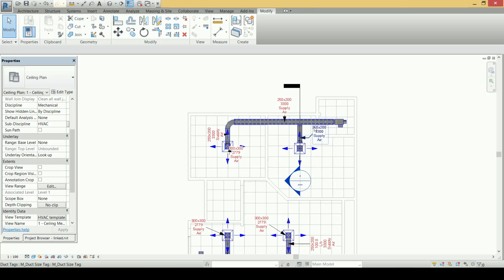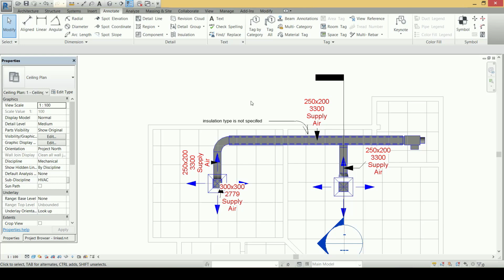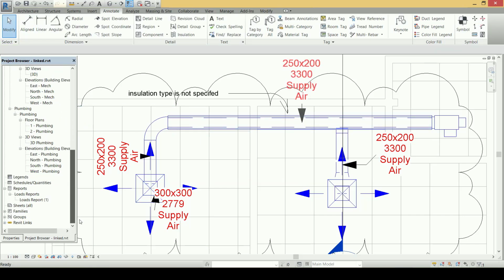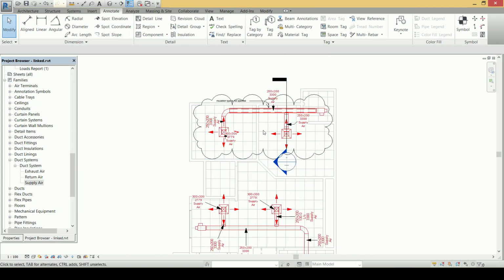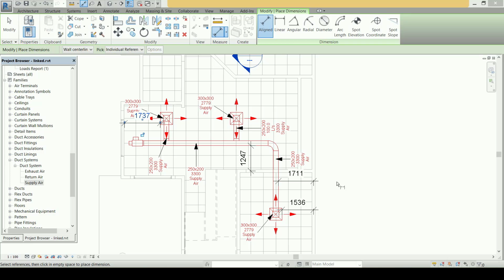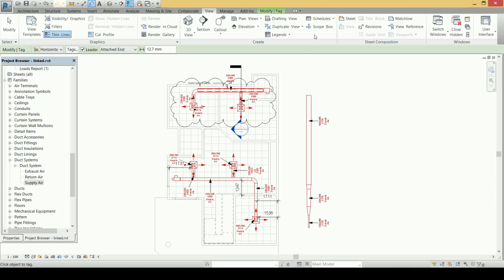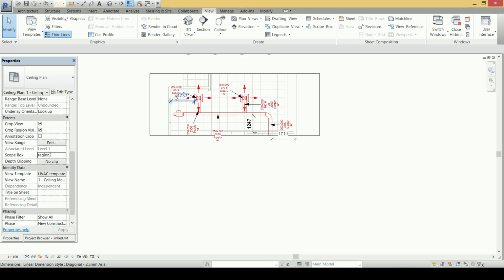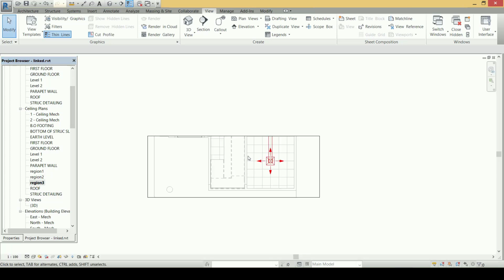(HVAC) annotations on REVIT ducting design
👉 HVAC with REVIT MEP design course
👍 Learn how to complete ducting shop drawing with annotations on REVIT MEP

🔹 HVAC design
🔹 Revit MEP tutorial
🔹 Revit MEP HVAC
🔹 HVAC system design
🔹 HVAC ductwork
🔹 BIM for HVAC
🔹 Mechanical design in Revit
🔹 Revit MEP course
🔹 HVAC training
🔹 Revit for beginners
🔹 How to design HVAC systems in Revit MEP
🔹 Complete Revit MEP HVAC tutorial for beginners
🔹 Best practices for HVAC modeling in Revit
🔹 Learn HVAC ductwork in Revit MEP
🔹 Revit MEP vs AutoCAD for HVAC design